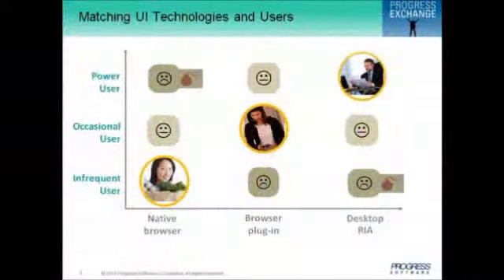Progress Exchange Online 2010: Which UI is the Right Choice for Your Business? Part 2/3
There are many different ways to present your application to users. Which one—a character, GUI, or Web interface-- is right for your application? This session explores each UI choice to help you decide which solution or solutions fit your market. See examples of how to use OpenEdge to build these solutions today and how to position your business for the future and its new, emerging UI technologies.

Shelley Chase, Progress Software Corp.
Mike Fechner, Consultingwerk Ltd.
Frank Hilhorst, Progressive Consulting Inc.